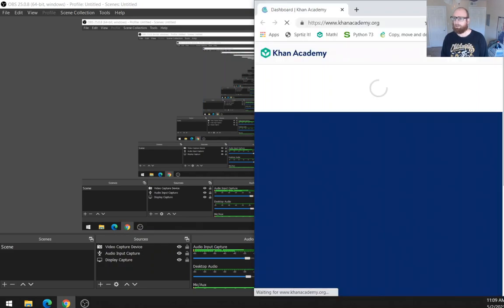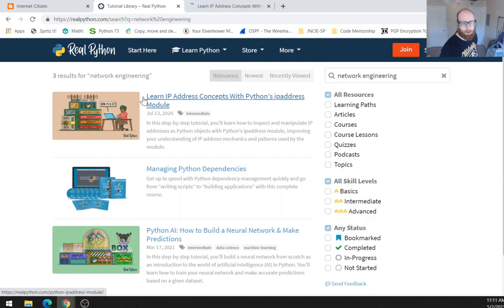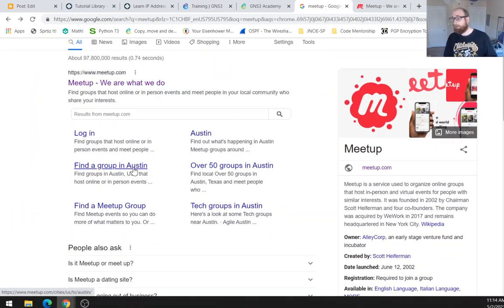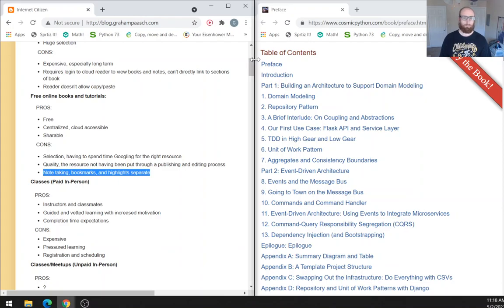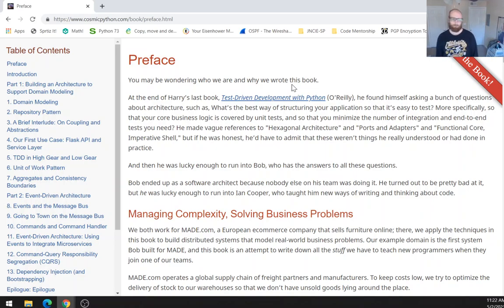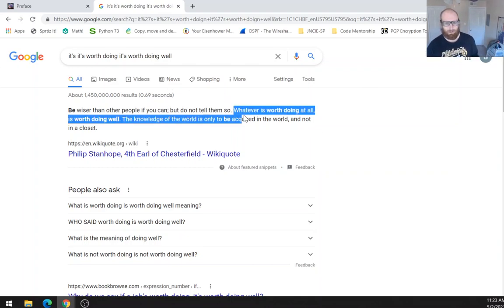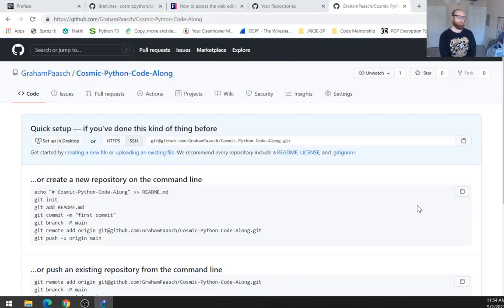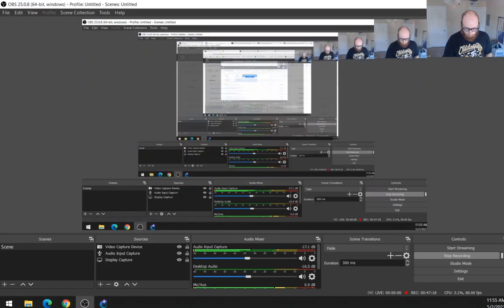Cosmic Python: Preface